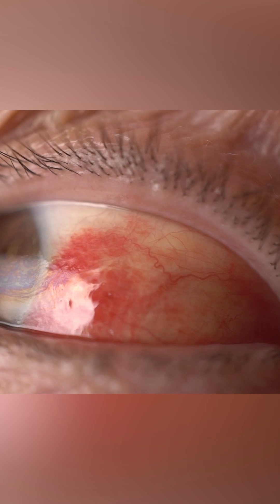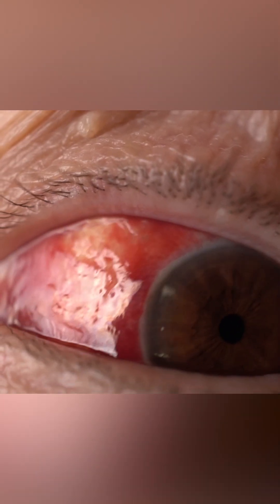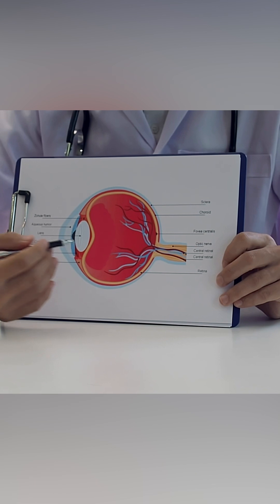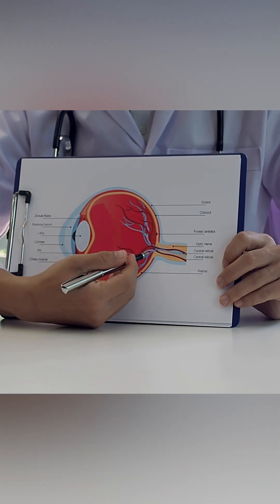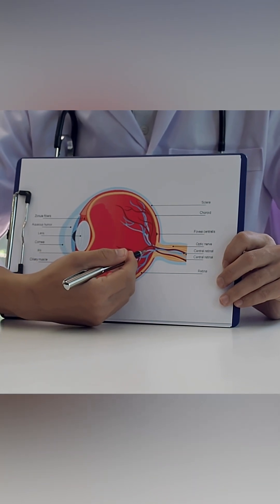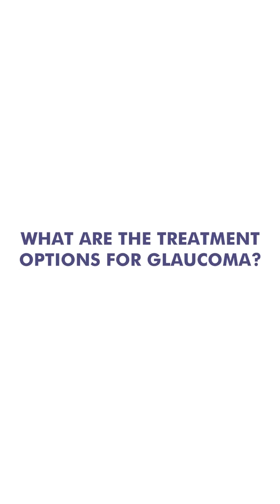Glaucoma: What It Is & How Doctors Treat It | Dr Nikhil Choudhari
Glaucoma is called the “silent thief of sight” for a reason—it can damage your vision before you even notice symptoms. In this Shorts video, Dr. Nikhil S. Choudhari from Centre For Sight explains what glaucoma is, why early detection is crucial, and the treatments doctors use to control it and save your sight. Watch to protect your eyes and stay informed about this serious condition.